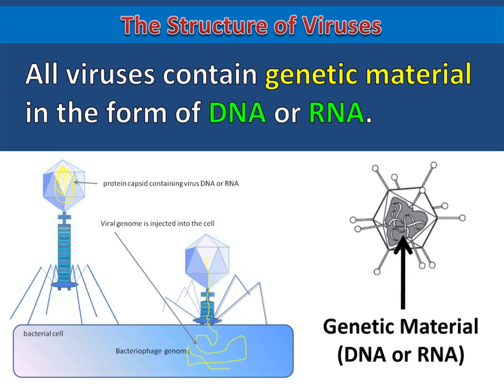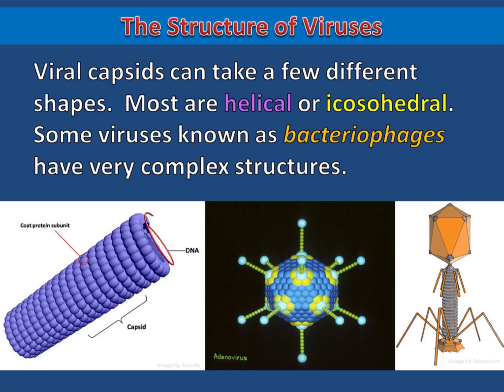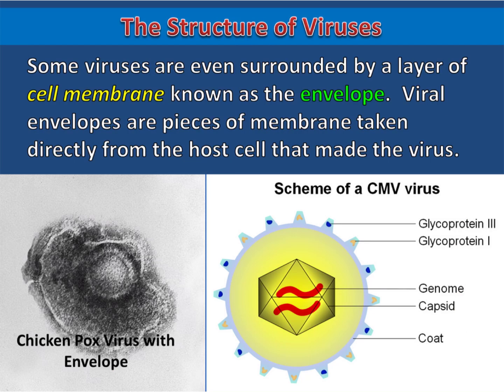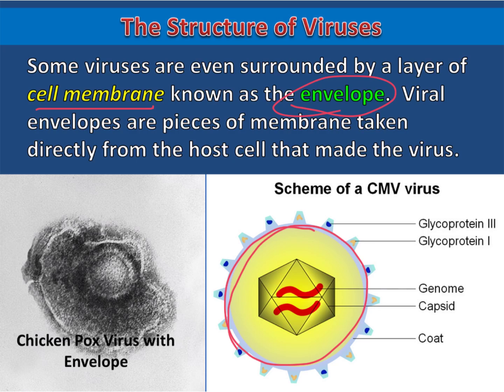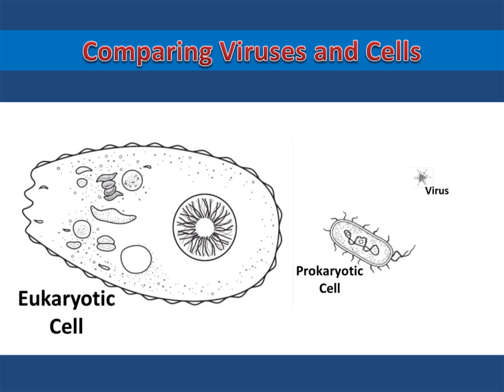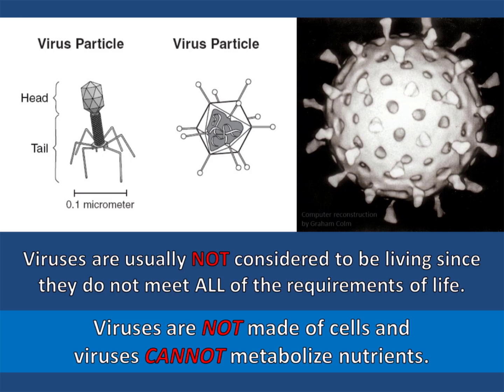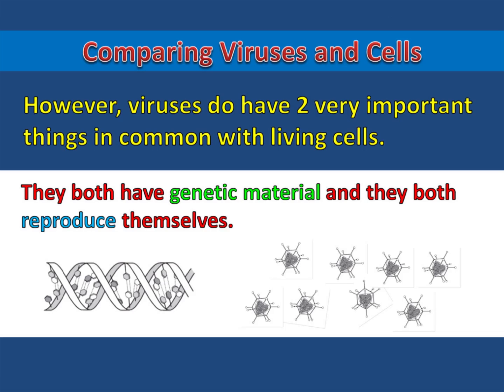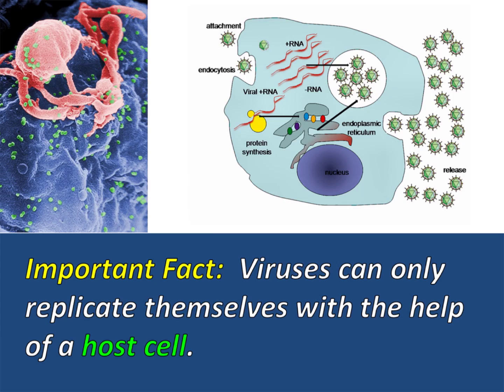Viral Structure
This short video gives a basic description of the structure of viruses for students in introductory Biology